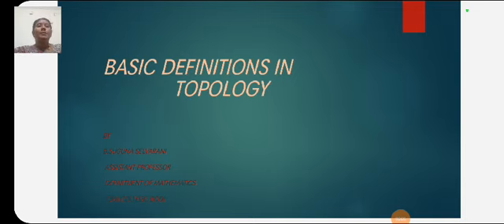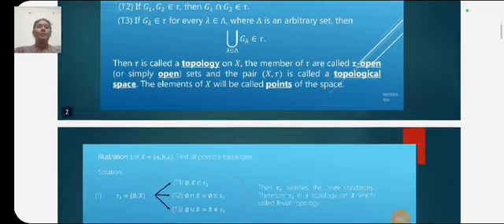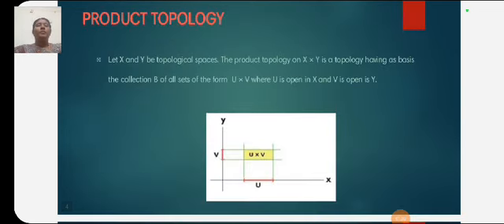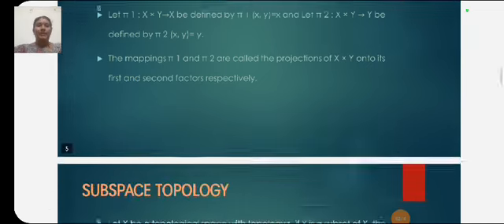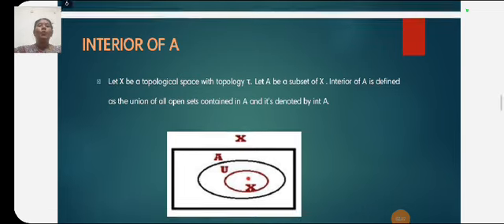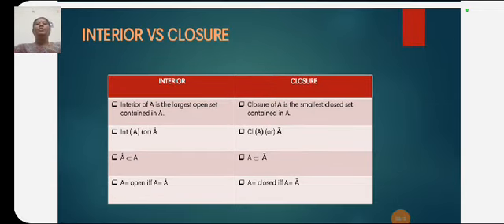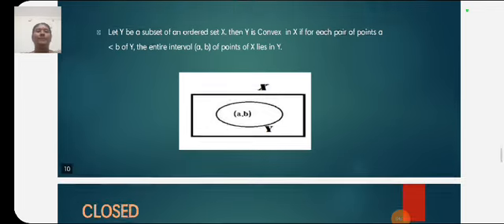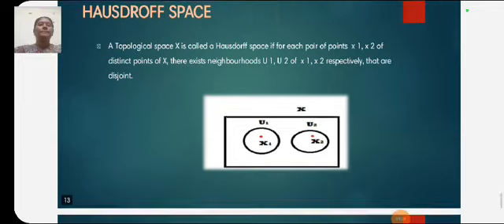Basic definitions in Topology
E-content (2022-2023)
Title : Basic definitions in Topology
Author: Mrs. Sugunaselvarani
Department: Mathematics
CPA College,
Pankajam Nagar,
Bodinayakanur.